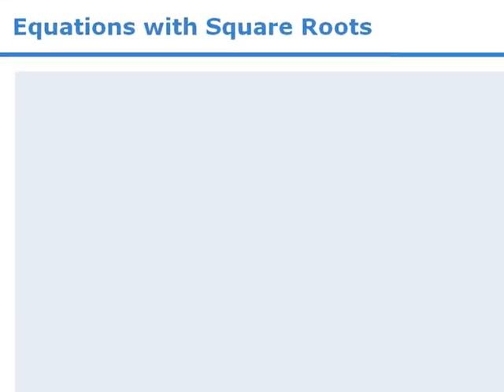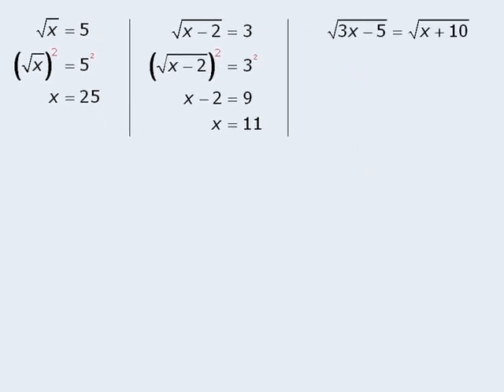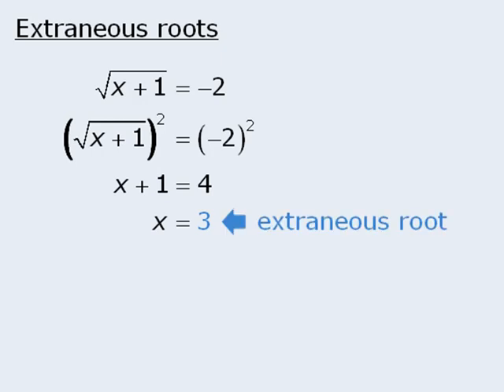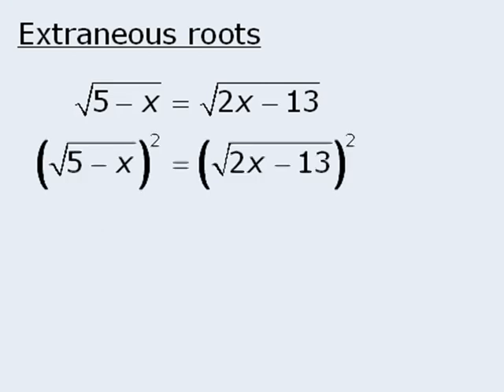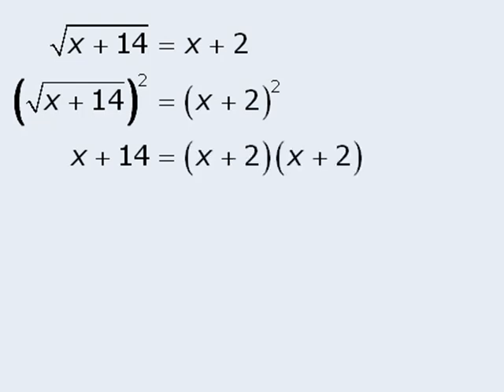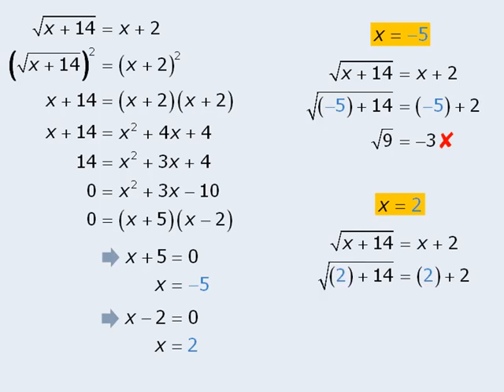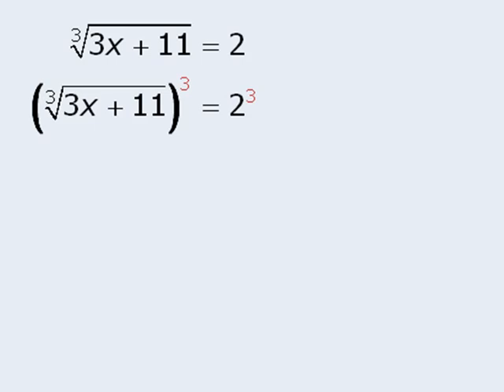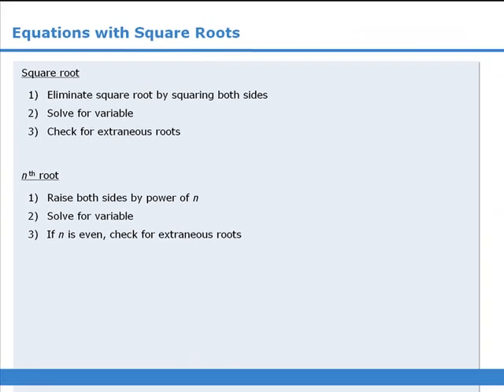23. GMAT Lessons - Equations with Square Roots